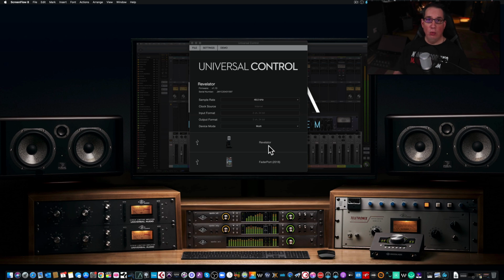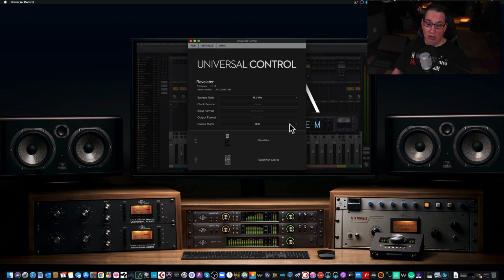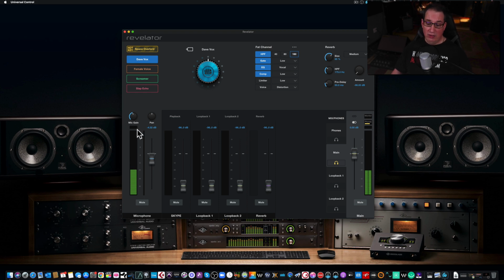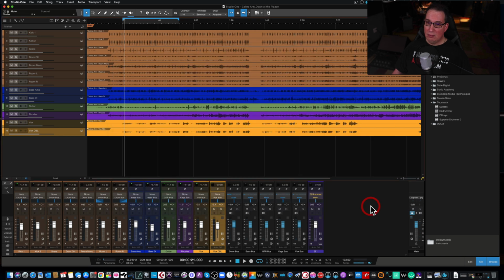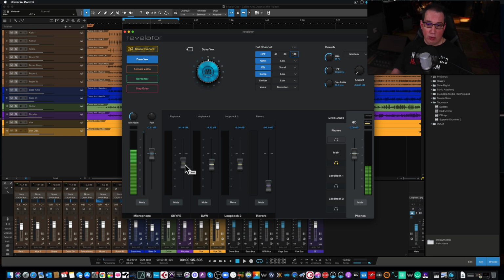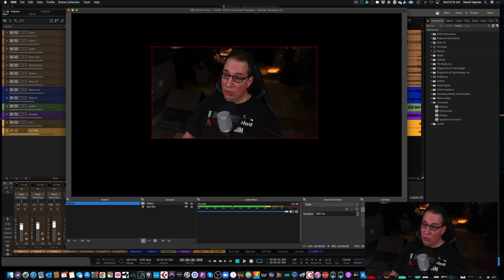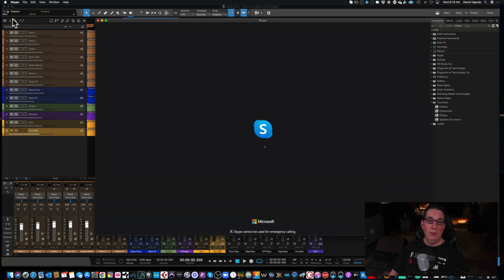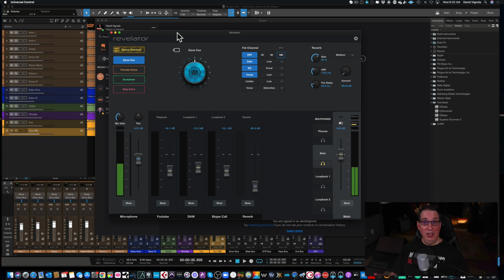PreSonus Revelator USB Mic - LIVE Stream Using OBS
In this video, I show you how to set up the Presonus Revelator with OBS for LIVE Streaming. To purchase a Revelator at Sweetwater, check out the link here: